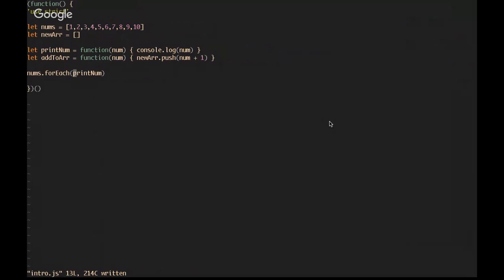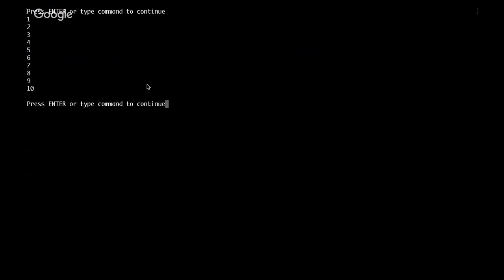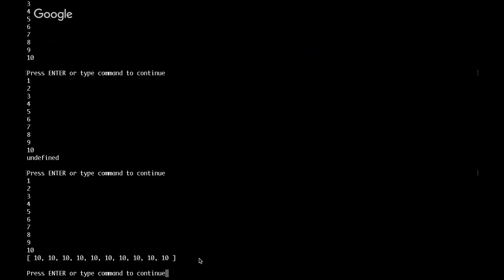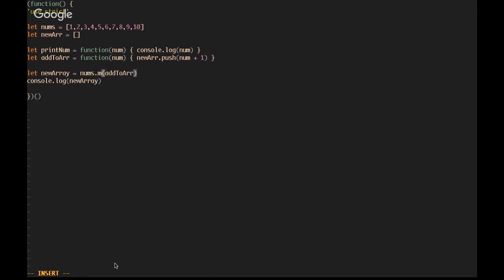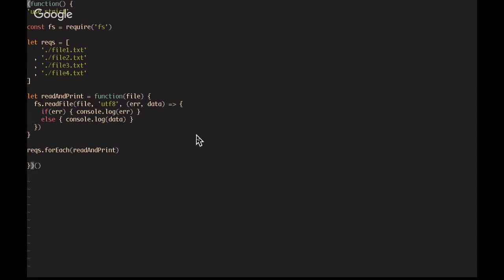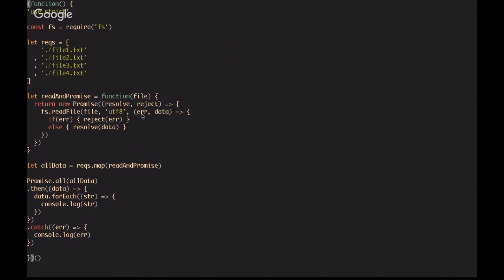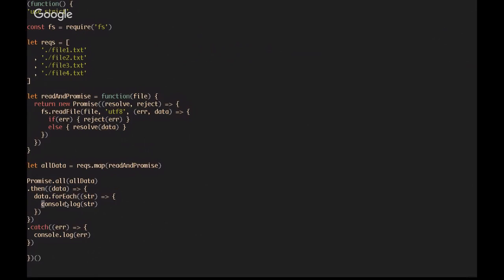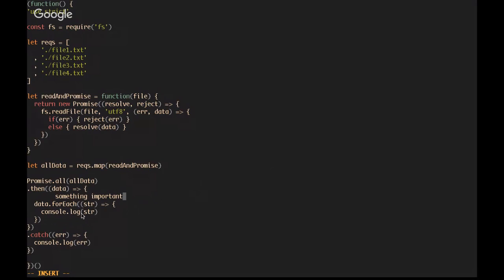ForEach vs. Map - When to Use Which?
In this video, I quickly introduce the forEach method -- another list iterator in JavaScript. After that, I'll cover my basic criteria for when to use forEach vs. when to use map.

This is part of the Functional Programming playlist, and includes references to the following videos: